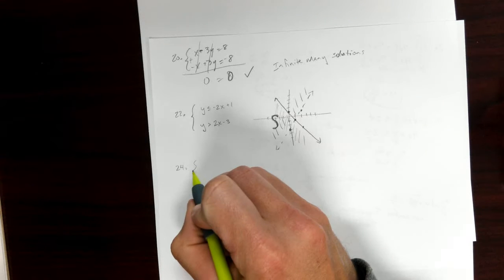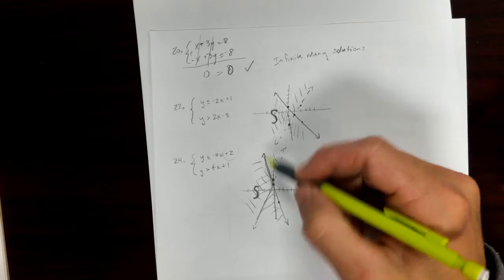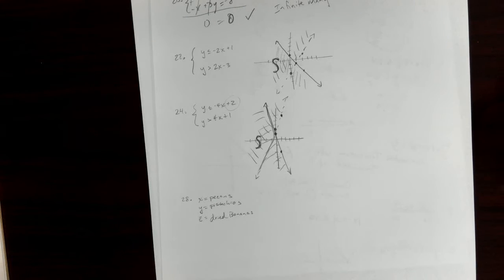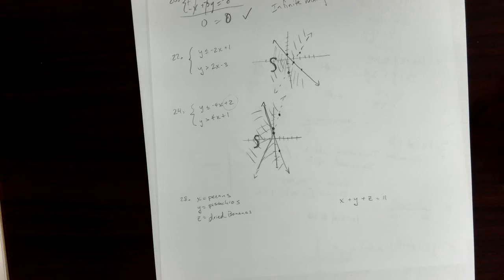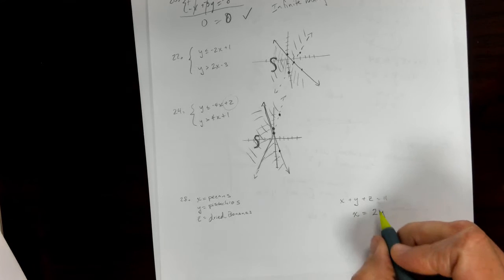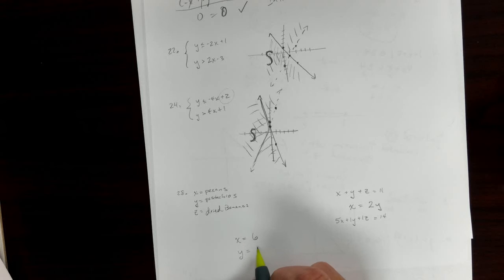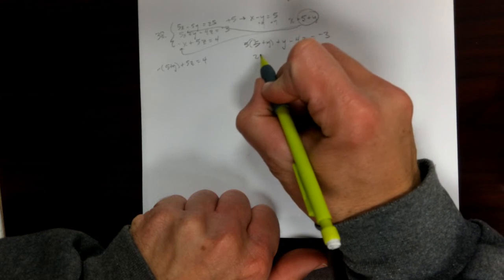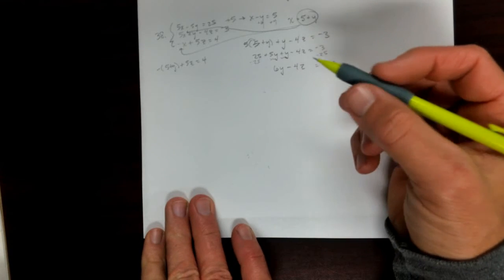fall exam review #21 38